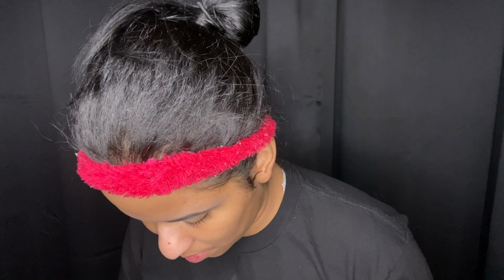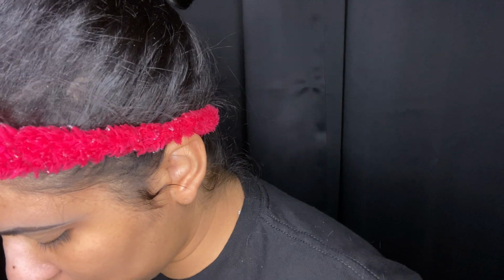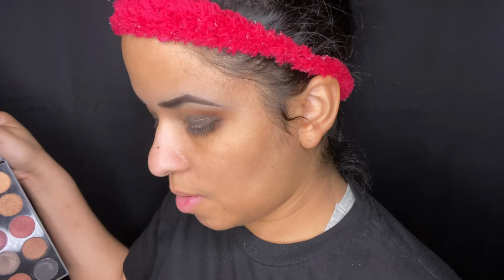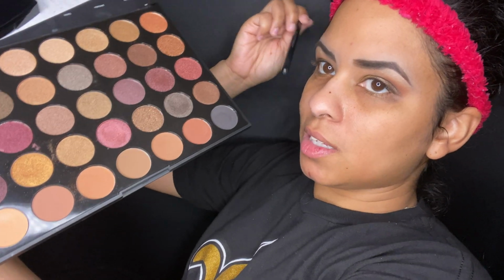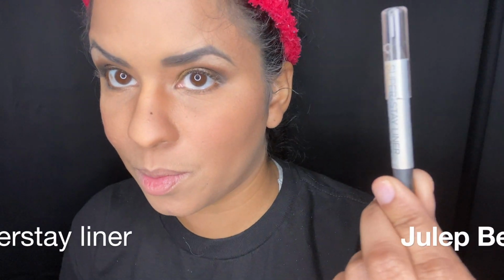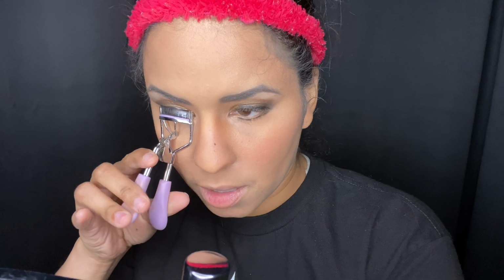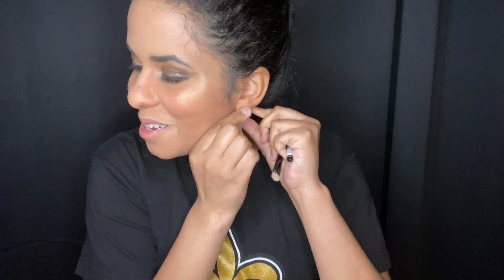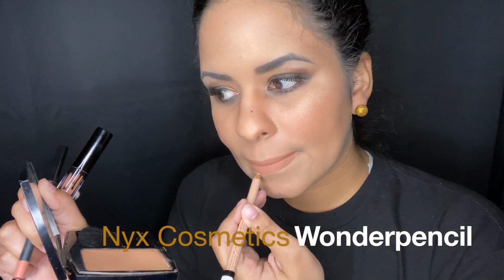Glamroom Gametime Week 7 vs. The Bears (feat. Morphe and Kylie Cosmetics)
This week we do a slightly smokier look then we did in week six. Before getting into this weeks game where we bring our 5-1 one record to battle the Bears in their house, Soldier Field. The Bears record is 3-2. This isn't a division game but, they are in the NFC North meaning that (and I know I'm foreshadowing a little bit) they could keep us out of the Superbowl eventually. Kamara is out, Brees is still out and I'm not sure whats going to happen next but, I'm excited to see! I am a huge fan of the New Orleans Saints! I have lived in Louisiana for my entire life, and like a lot of people- New Orleans has always been like a second home for me. For as long as I can remember, I have been a Saints for my entire life. When I got older though- I really got into the NFL in high school. (I would go to the game to see my boyfriend and then REALLY got into the actual game. He was quite annoyed when we broke up and I was still there every Friday yelling my head off!) Now- my house has a bunch of Fleur-de-lis around it. My car is LITERALLY  the same color as a Saints helmet- Saints Plates- my Louis (who you all know well by now) is actually short for Louisiana Saint. So- every week I'll be posting a new look featuring the colors black and Gold (I guess you could switch it to whatever team you follow- not sure why you would follow any other team.). I wanted to find a way to combine the two things I love- Makeup and Football. I was watching one of the games upstairs in my office/ glamroom and I came up with the term "Glamroom Gametime". So- each week, while doing a game "Get ready with me"- for you to wear to a game, Buffalo Wild Wings, any sports bar or any party around the game- I'll be talking about the stats and we'll be reviewing who we play , why it's important. Literally like we're going to the game together. Shoutout to my Father and Fam who are at the Game this week and I close the video with a special cameo by my little Louis.
- Morphe "Fall into Frost" palette
- Kylie Cosmetics "Exposed" lip kit.